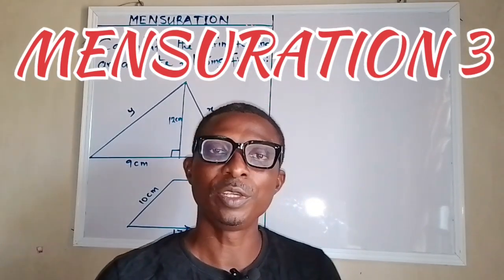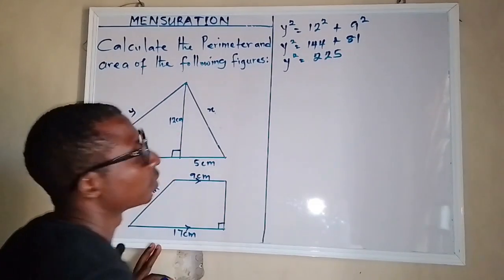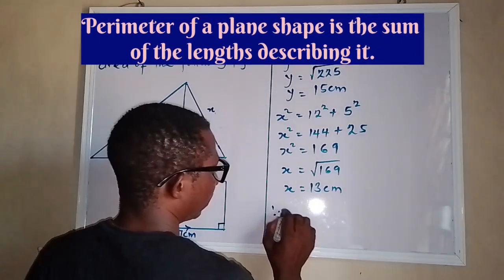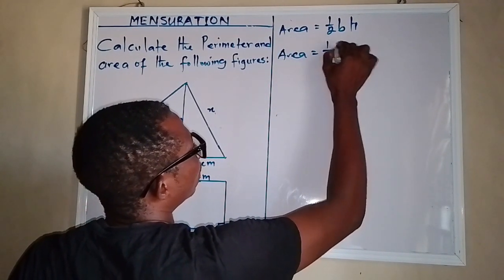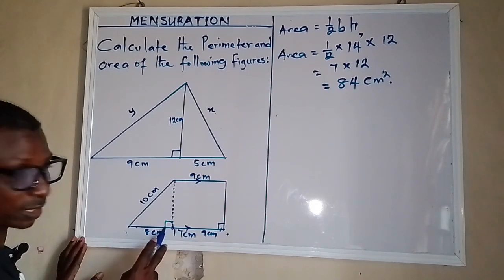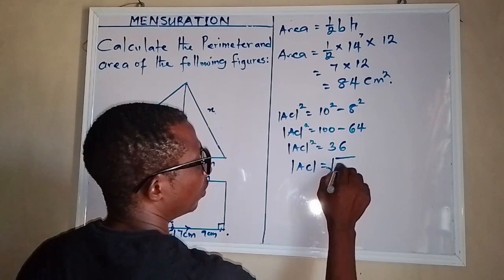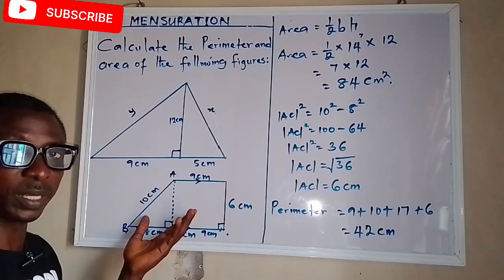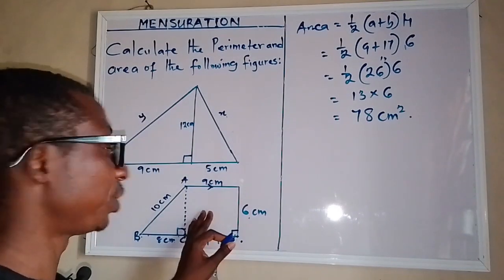GMats Class: MENSURATION 3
Problems are solved under area and perimeter of plane shapes.